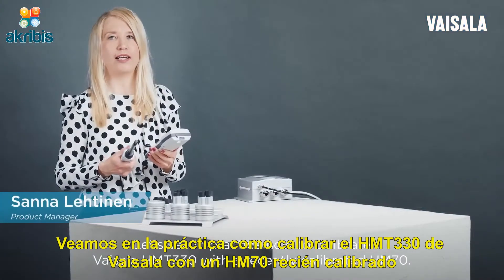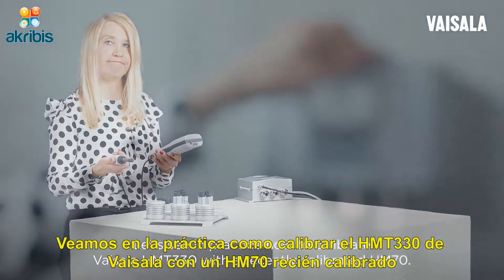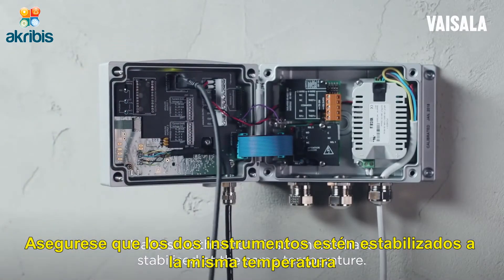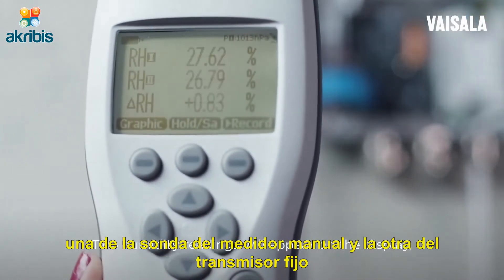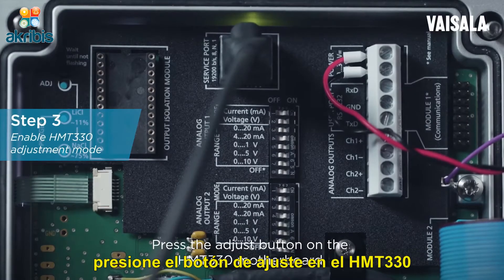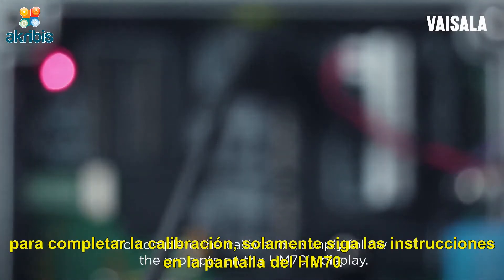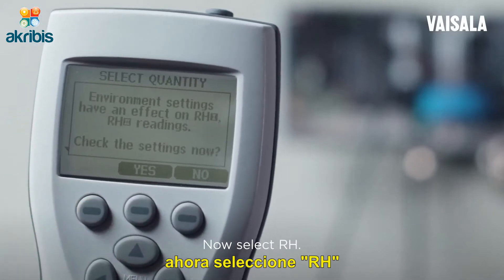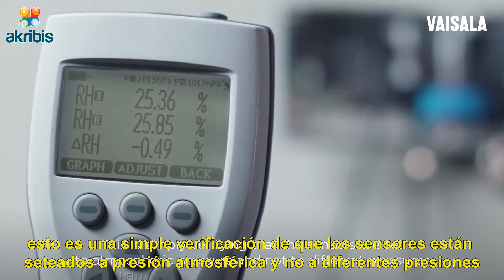Cómo Calibrar un Transmisor Vaisala HMT330 con un Medidor Manual HM70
En el video a continuación, explicamos cómo realizar la calibración y el ajuste in situ de un punto para el Vaisala HMT330 utilizando un Vaisala HM70. El medidor de humedad y temperatura portátil HUMICAP de Vaisala HM70 está diseñado para mediciones de humedad exigentes en aplicaciones de verificación puntual. También es ideal para la verificación y calibración de campo de los instrumentos de humedad fijos de Vaisala. Los siguientes transmisores se pueden calibrar con el HM70: HMDW60 / 70, HMW61 / 71, HMD / W20 / 30, HMP130, serie HMP230 / 240, serie HMT320 / 330, serie HMM210 y el transmisor DMW19.